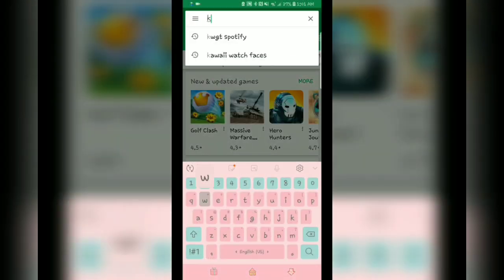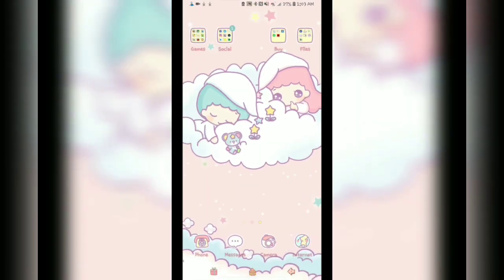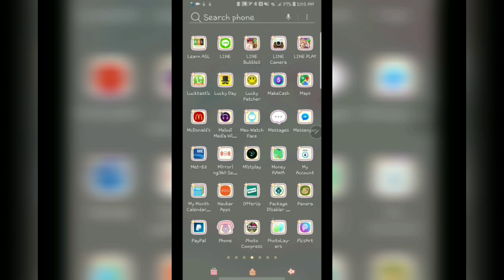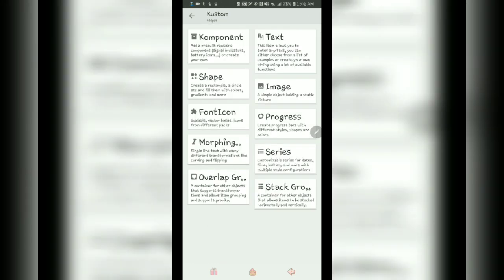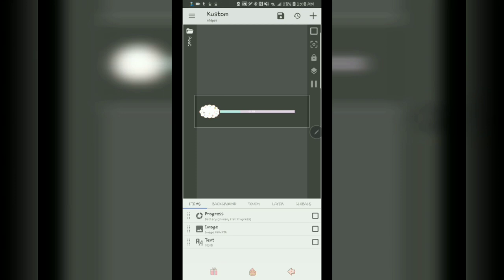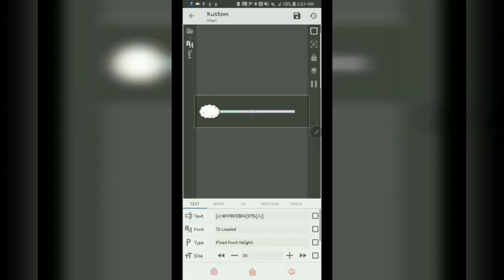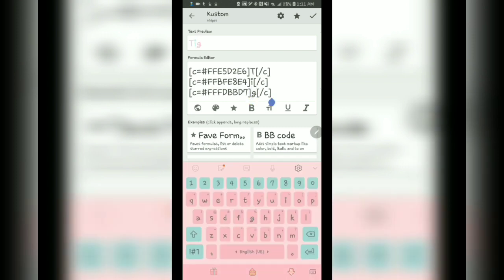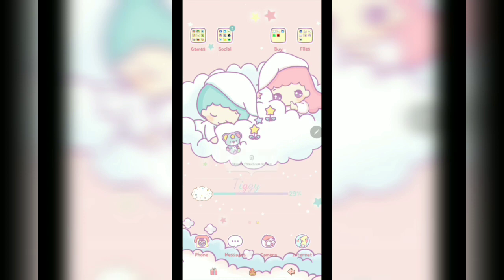How To: kWGT Battery Widget